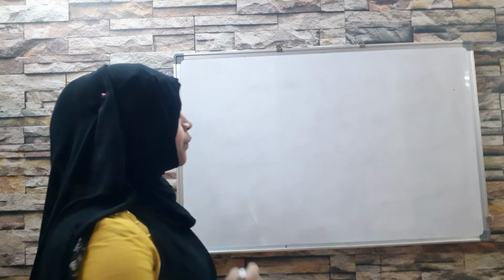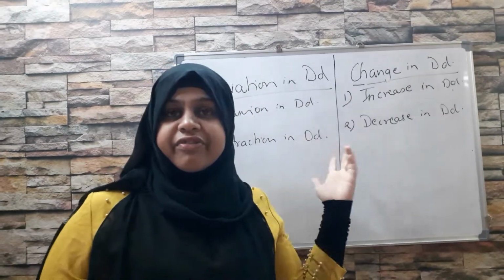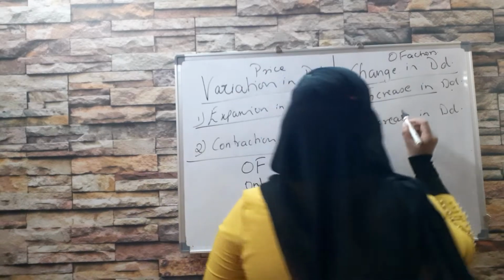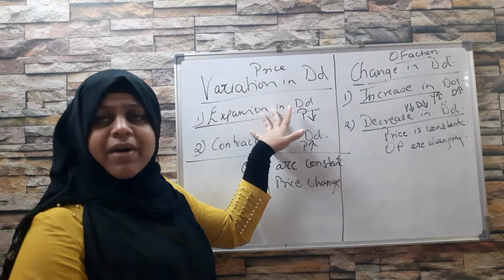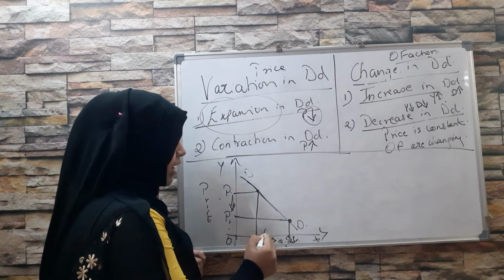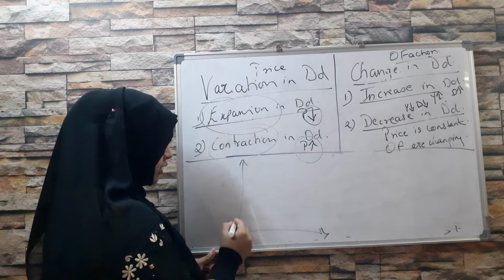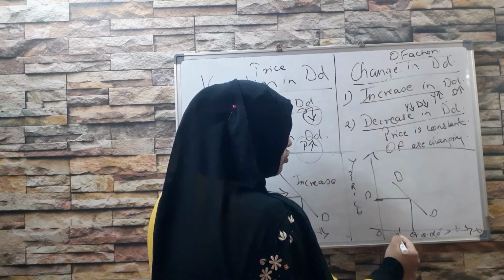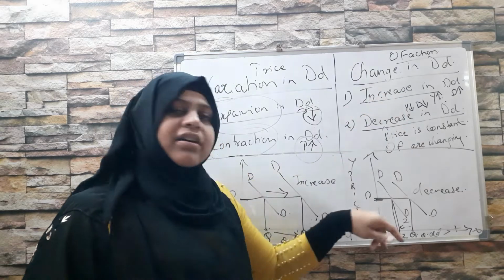Variation in Damand and Change in Demand. class 12. Demand Analysis.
Variation in Damand, expansion and contraction; Change in Demand, increase and decrease.
class 12. new Syllabus. chap 3A by Ms. Sayyeda Tejani. HSC board